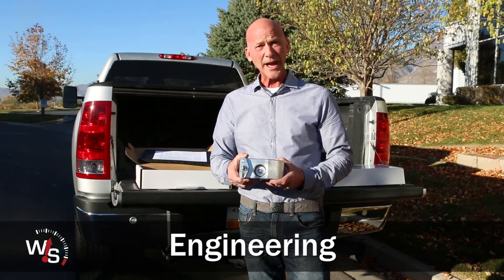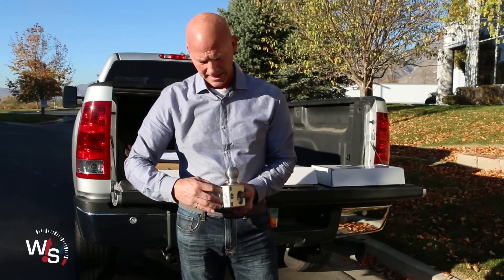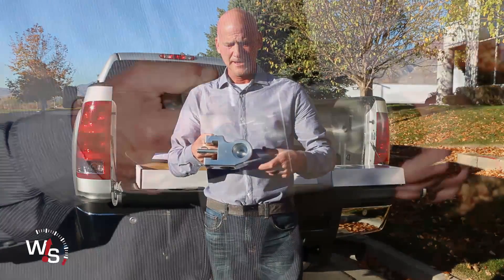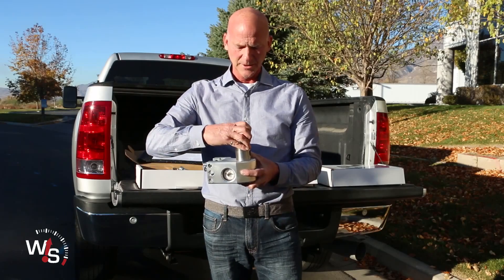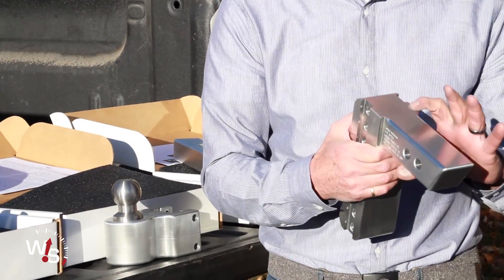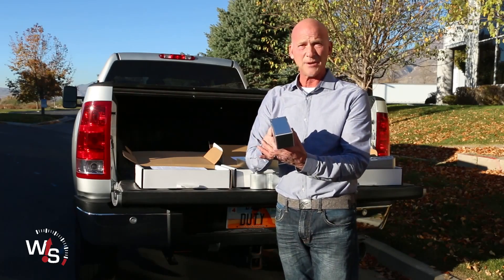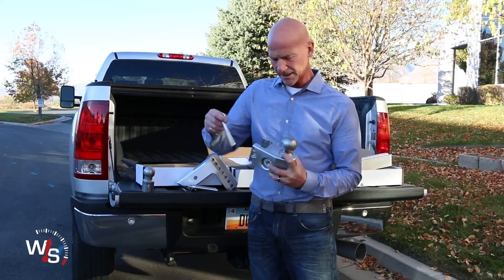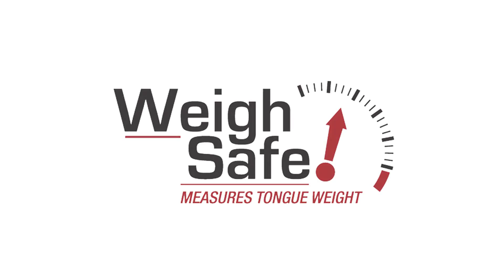The Engineering Behind The Weigh Safe Drop Hitch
The Weigh Safe Drop Hitch will have you towing safely in no time. Available in 4", 6", 8", and 10" drops you can choose the one that best suits your needs. You also have the ability to pick from a 2" or 2.5" shaft. Also each ball mount comes with both a 2" and 2-5/16" stainless steel balls.

VIdeo Transcription:
This is the part that actually weighs the ton weight. When you put the ball in, and you'll put that in, and lock it in with this pen. It goes in like that, just fits in that little pocket. Then when the ton weight is pushed down on this ball, it pushes on this little hydraulic piston right here. And what that does is basically it sits on a little bed of oil which then sends the pressure reading to this gauge. So it's a very simple, reliable system that's gonna last a long time.

We have six models. We have three in the two inch shank, which is the older trucks. The newer trucks have the two and a half inch shank. And we have three sizes of drops in the two inch shank. So we've got the four, the six, and the 10 in that, and then also in the two and a half inch shank we have the same drops.

Our hitches come with two ball sizes, the two inch and the two and five sixteenths. And to switch those out, you just pull this pin out here and then put the other ball size in, line the hole up, push the pin back in, and just put it in that little pocket right there. Then when it's on the hitch, it holds the pin in.